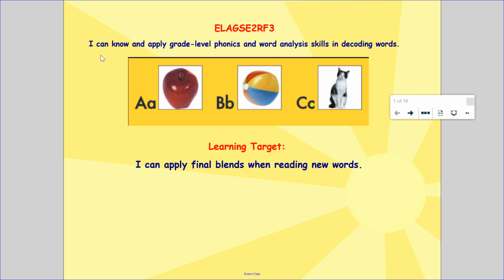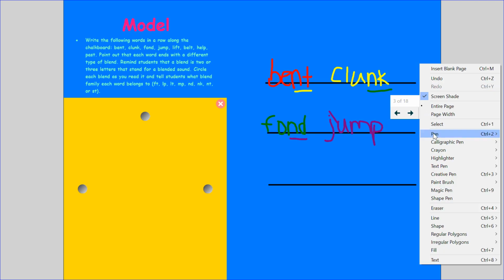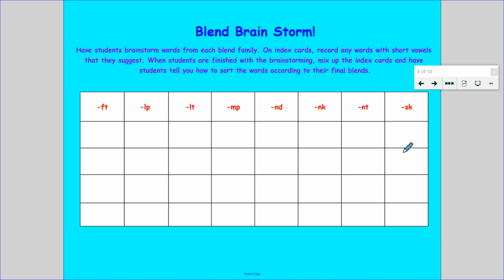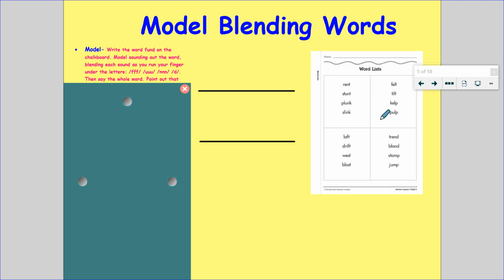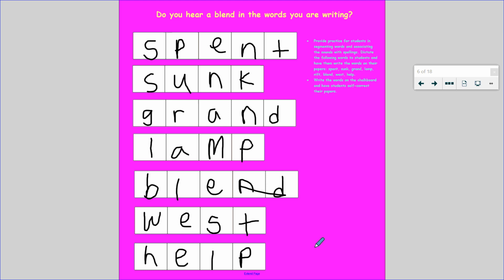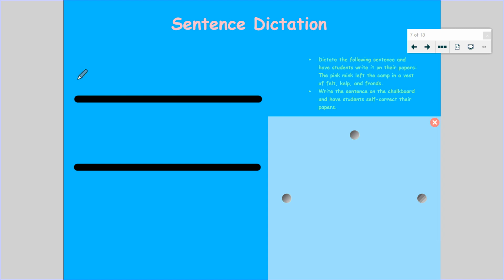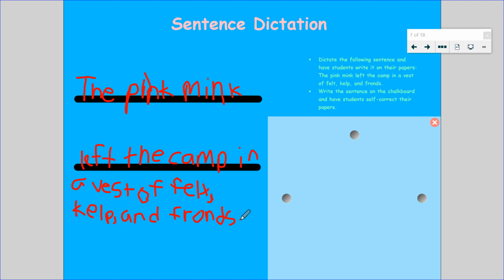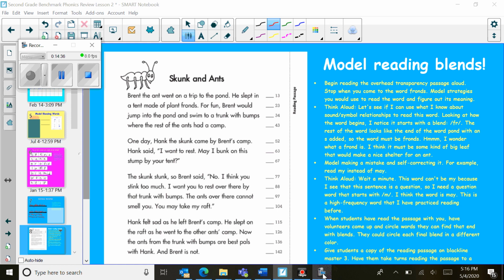Review Lesson 2